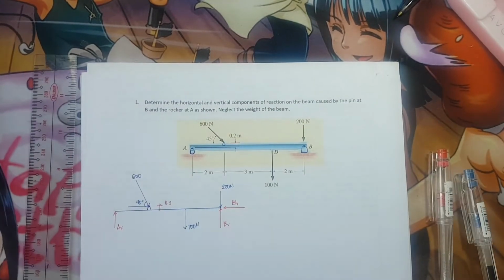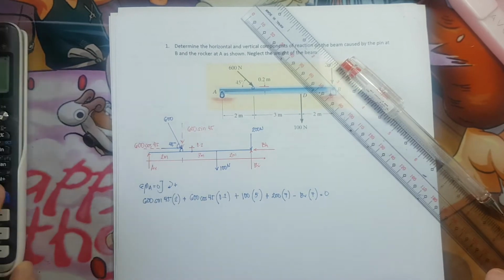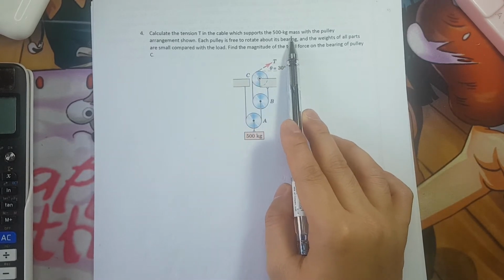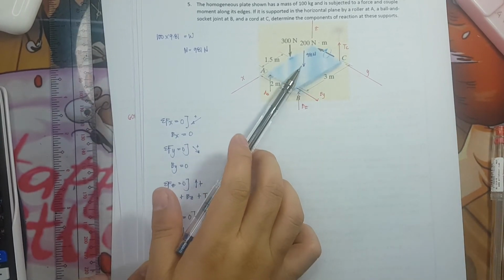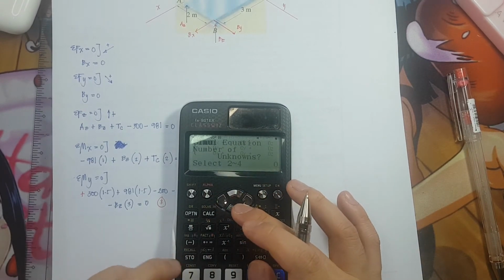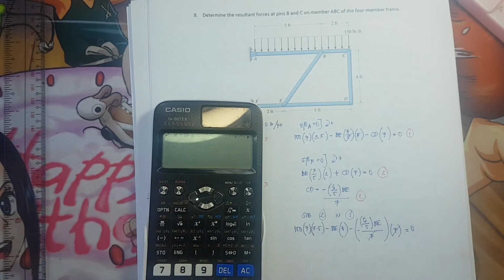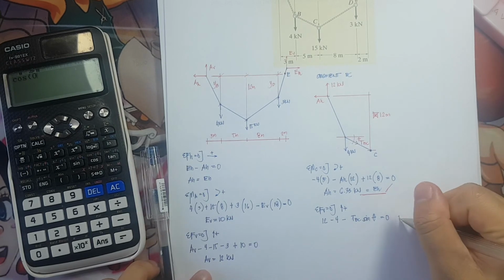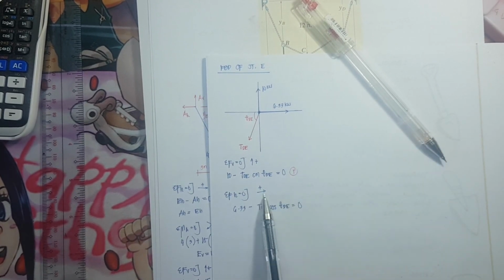Equilibrium, Frame, and Chord Analysis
Solving problems related to Equilibrium, Frame, and Chord Analysis.